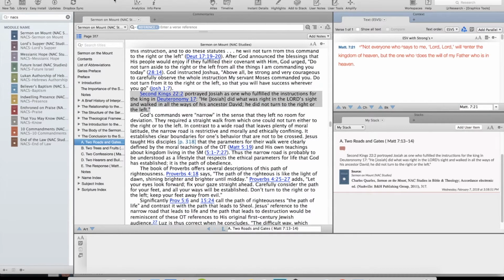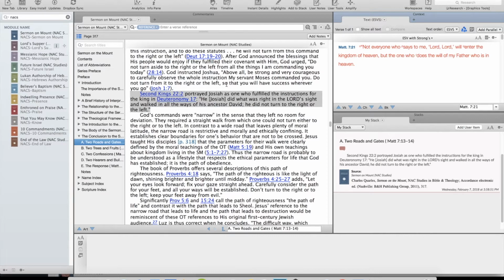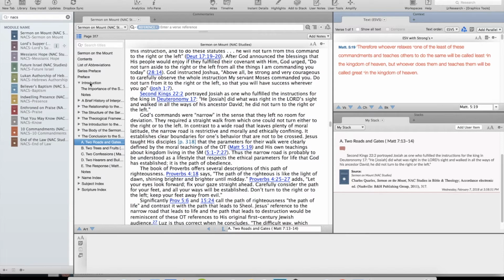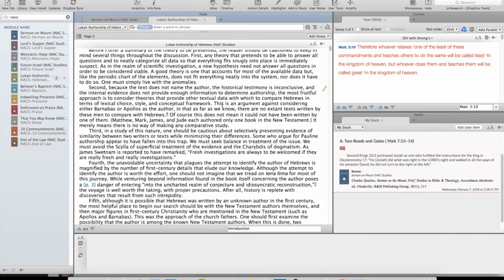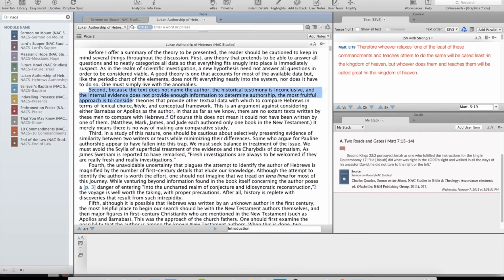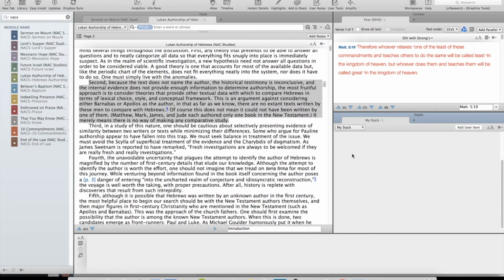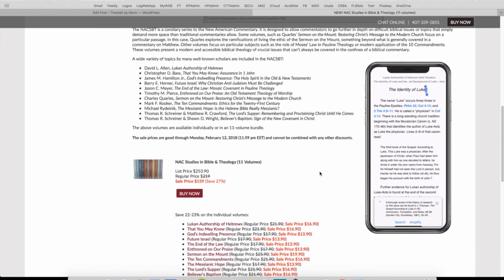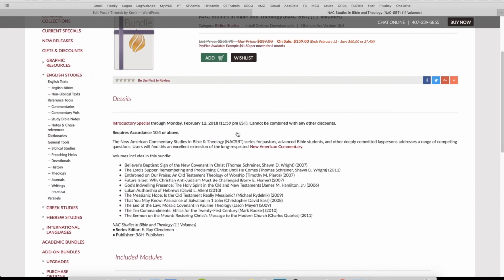NAC Studies in Bible & Theology for Accordance Bible Software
This review of the New American Commentary Studies in Bible & Theology for Accordance Bible Software was done for a post at my